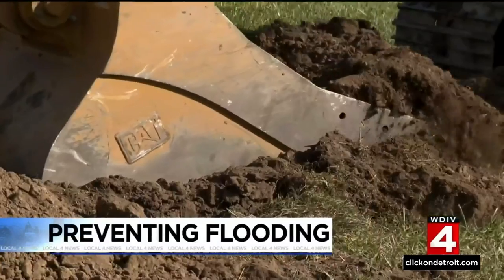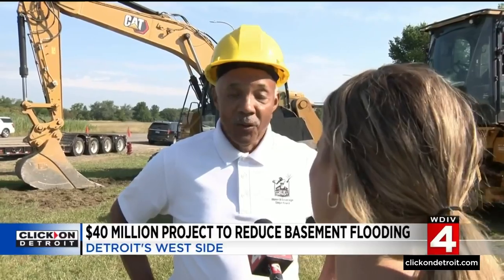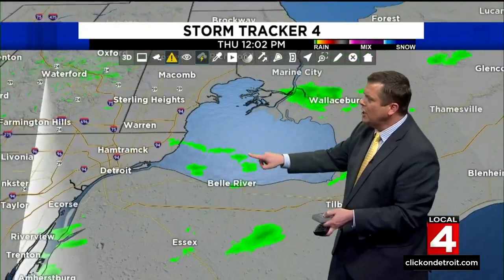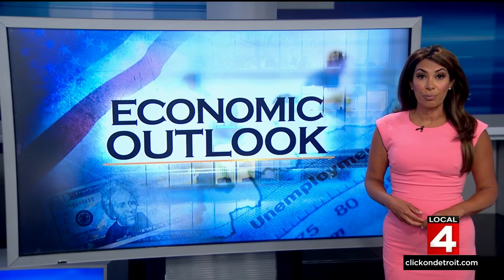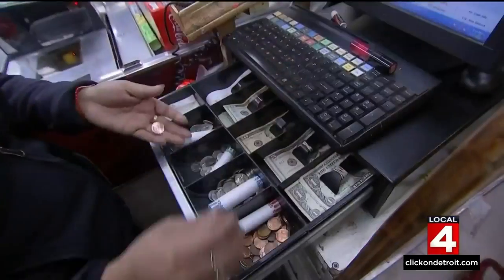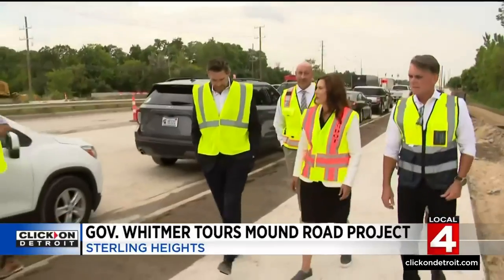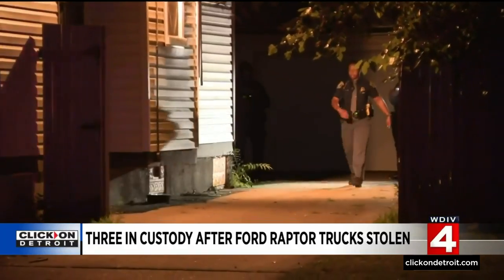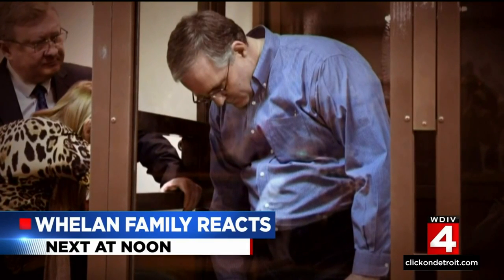Local 4 News at Noon -- July 28, 2022